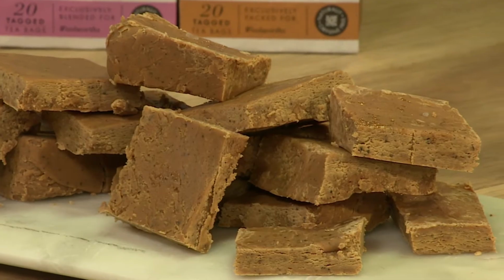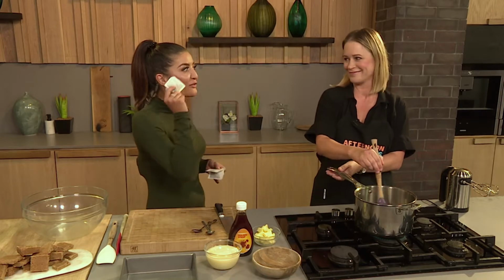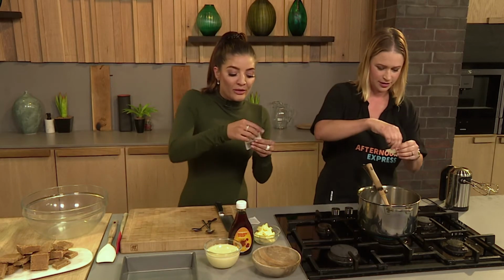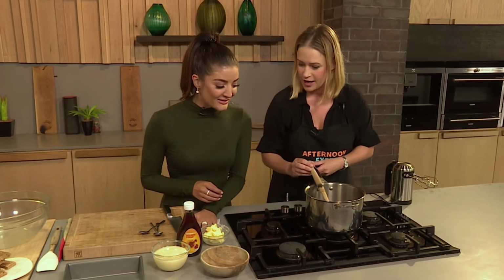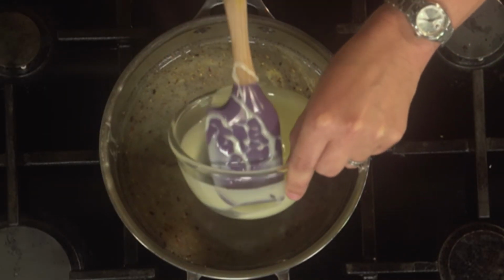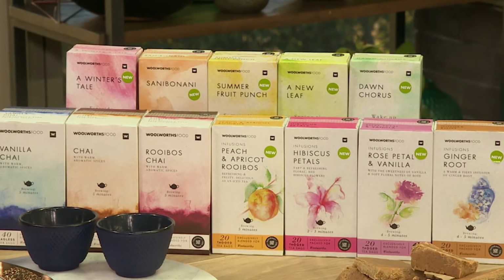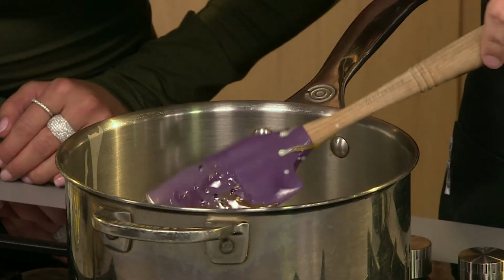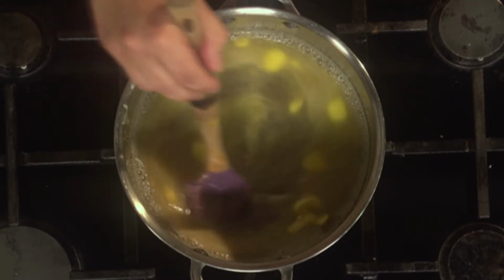Vanilla Chai Fudge | Afternoon Express | 24 April 2017